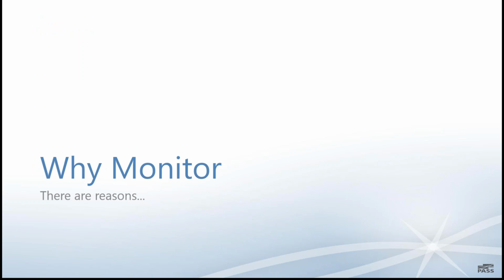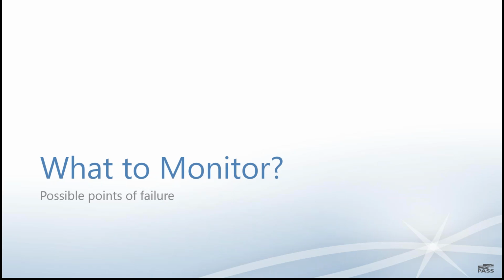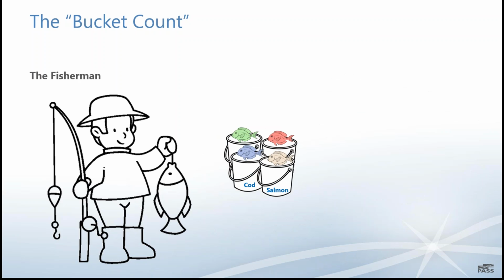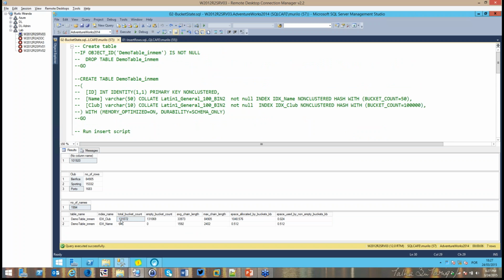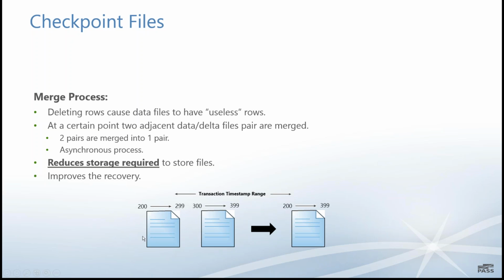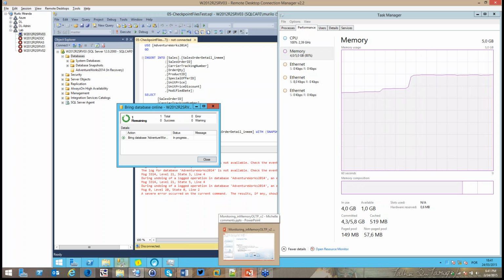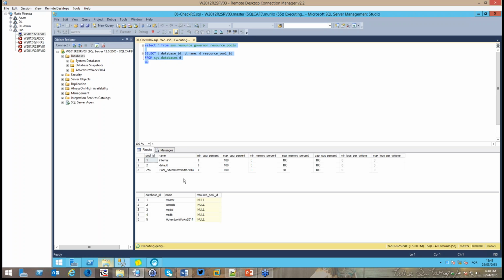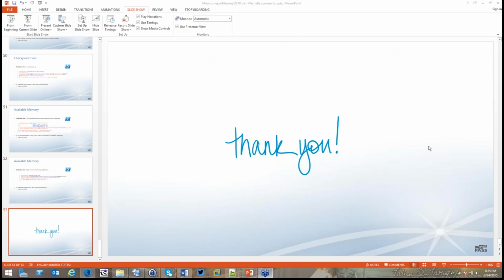In Memory OLTP - The monitoring challenge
We hear a lot about in-memory OLTP and its benefits, how to migrate and reach out the best performance. Now it's time to keep it up and running! As other components on SQL Server, the in-memory OLTP also needs a proper monitoring. We have a range of options to detect possible problems on both memory and disk level. This session will explore few possible scenarios that we need to look into, as well as how to perform the monitoring in the best way.

Murilo Miranda is a blogger, speaker and SQL Server MVP from Portugal. Nowadays he's Lead Database Consultant at The Pythian Group, company based in Ottawa - Canada. With experience working with customers in Europe, North-America and Asia, he's always available to learn and share what he has been learning during his "SQL Server" life. You can find some written by him on Pythian Blog, SQL Shack and SQL.pt.